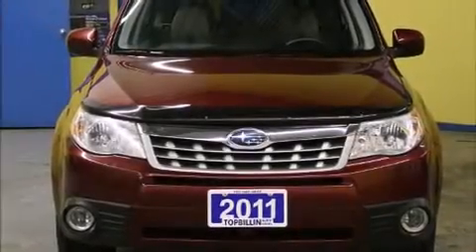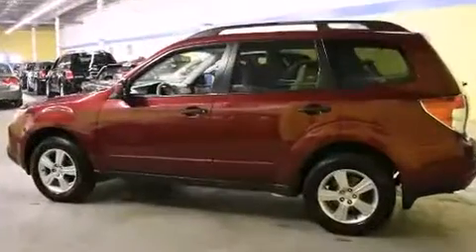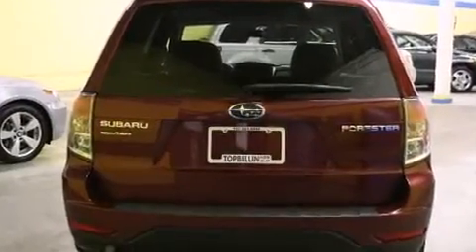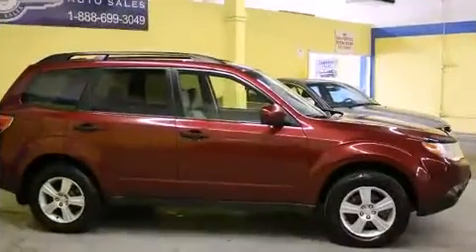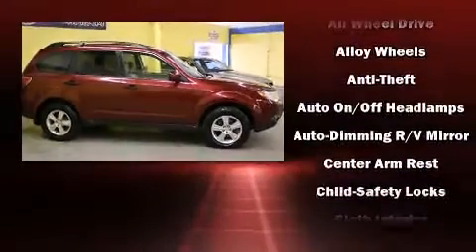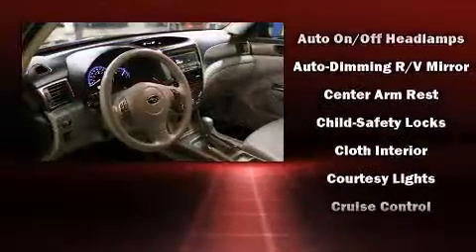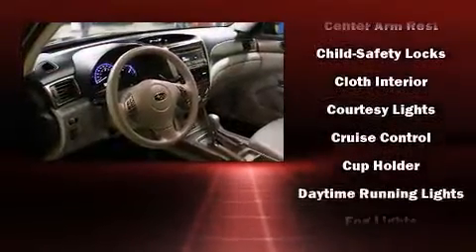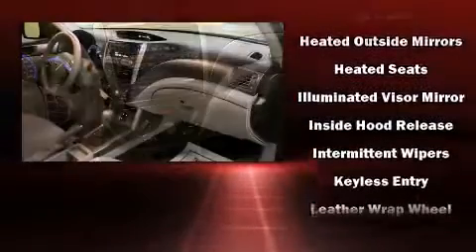2011 Subaru Forester in Vaughan, ON L4K 1Y6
Discerning drivers will appreciate the 2011 Subaru Forester. Smooth gearshifts are achieved thanks to the efficient 4 cylinder engine, and all wheel drive keeps this model firmly attached to the road surface. Top features include heated front seats, variably intermittent wipers, a trip computer, front bucket seats, remote keyless entry, cruise control, a roof rack, and much more. Take assurance in side curtain airbags, providing head protection in the event of a severe collision. We'd also be happy to help you arrange financing for your vehicle. Stop by our dealership or give us a call for more information.